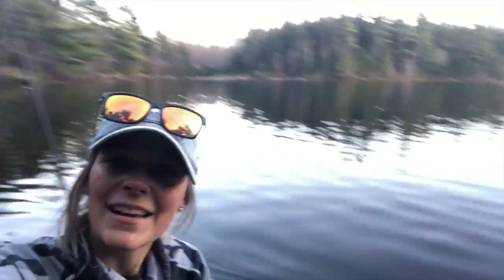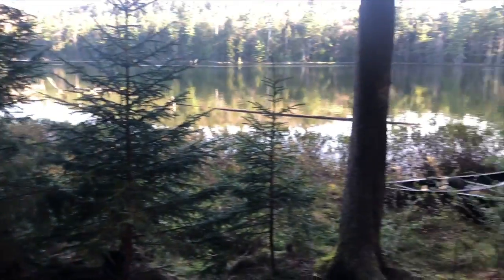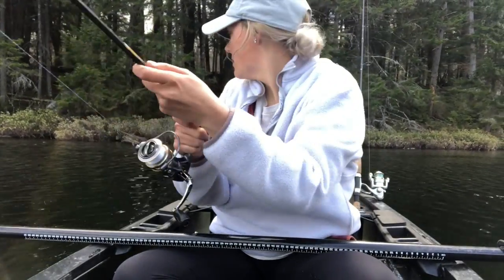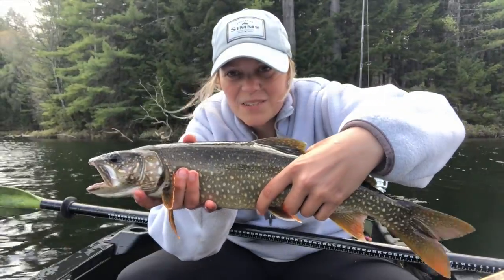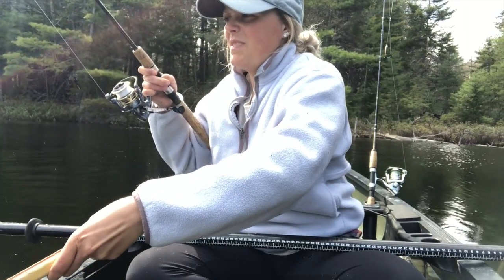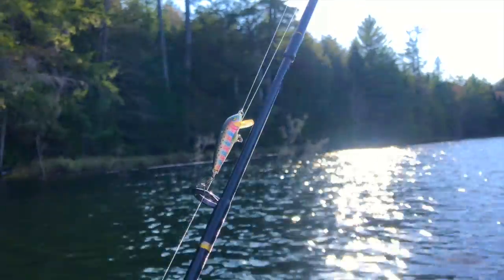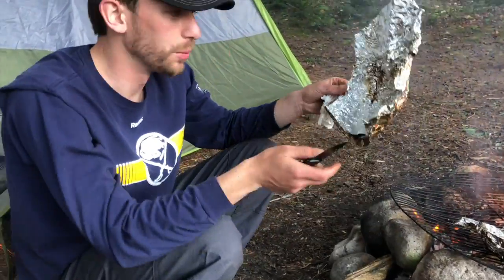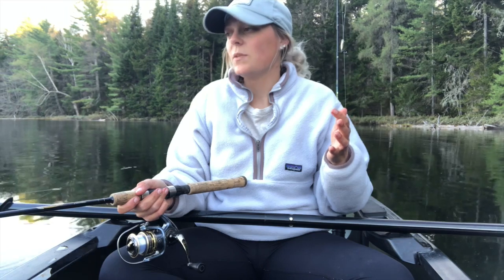Pond Hopping Adirondack Brook Trout with Lake Clear Wabblers -- 2021 Canoe Pack-in Trip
Follow us along through the Adirondack Mountains in the pursuit of brook trout out of our canoes. We encountered splake, snapping turtles, loons, beavers, and all kinds of other creatures!

In this video I tried my best to show just what a pack-in canoe trip to a mountain lake is like, remember… pack light, bring lots of water (and whiskey), and have fun!

Amazon Store